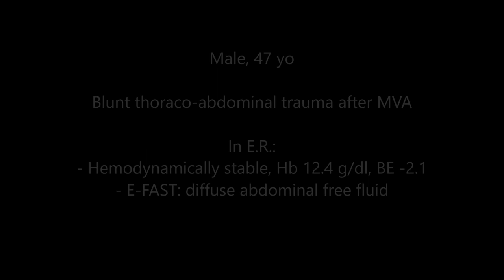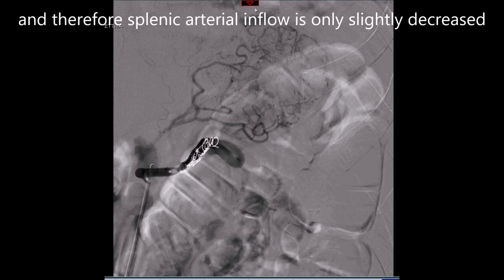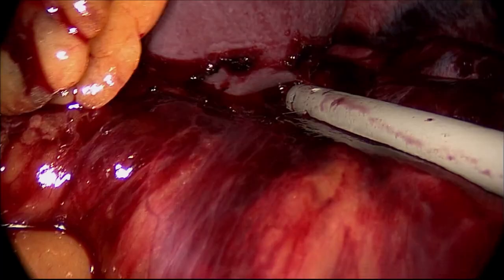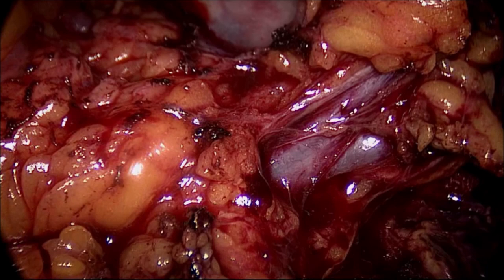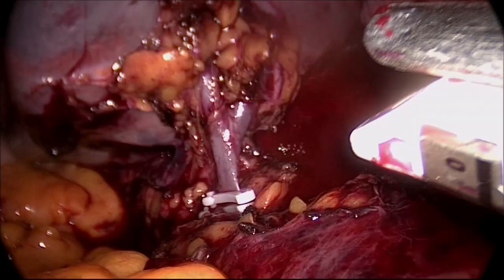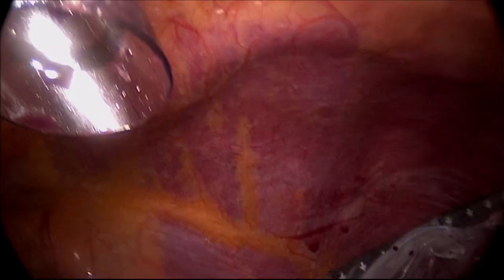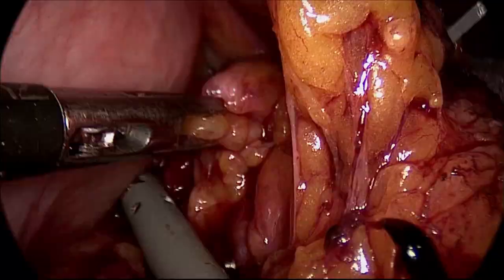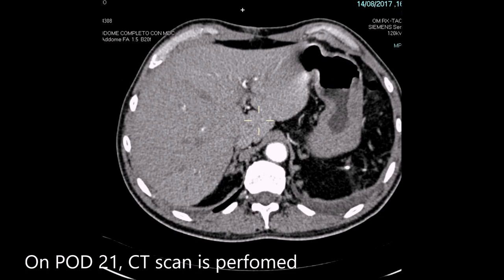Laparoscopic Management of Incidental Splenic Artery Aneurysm and Splenectomy for Trauma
This edited video shows the authors' laparoscopic management of both a splenic artery aneurysm and injured spleen (by splenectomy) following blunt abdominal trauma and after unsuccessful endovascular approach. This video is associated with a text under submission for publication in the journal Colorectal Disease.

Authors:Segalini E(1), Gori A(2), Birindelli A(3), Gavriliidis P(4), Affinita A5, Tartaglia D(6), Tugnoli G(7), Di Saverio S(8).

1. Department of General and Emergency Surgery, Azienda Socio Sanitaria Territoriale Crema (CR), Italy

2. University of Bologna, Italy

3.  Department of General Surgery, Azienda Socio Sanitaria Territoriale di Valle Camonica (BS), Italy

4. Department of General and Colorectal Surgery, William Harvey Hospital, East Kent Hospitals University, NHS Trust, Ashford, UK

5. Department of Radiology, Maggiore Hospital, Bologna, Italy

6. Emergency Surgery Unit, New Santa Chiara Hospital, University of Pisa, Italy

7. Trauma Surgery Unit, Maggiore Hospital, Bologna, Italy

8. Cambridge Colorectal Unit, Cambridge University Hospitals NHS Foundation Trust, Addenbrooke's Hospital, Cambridge, UK

Corresponding author: Di Saverio Salomone, MD, FACS, FRCS

Cambridge Colorectal Unit, Cambridge University Hospitals NHS Foundation Trust, Addenbrooke's Hospital, Cambridge Biomedical Campus, Hills Road, Cambridge, CB2 0QQ, UK